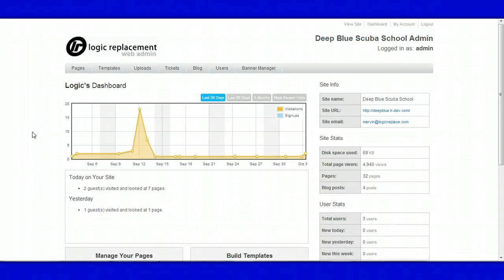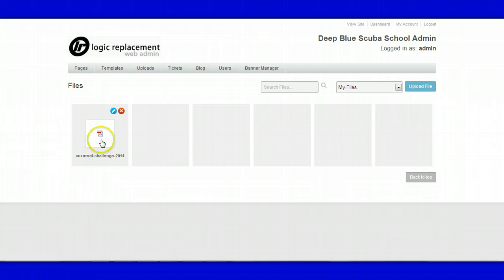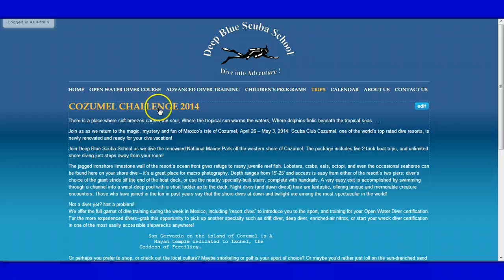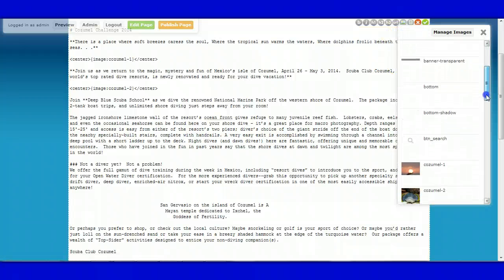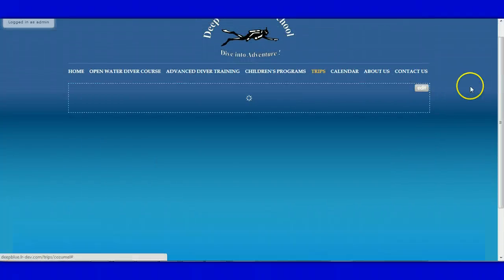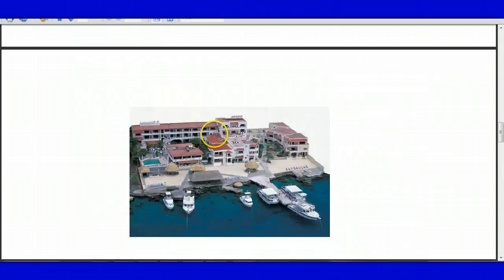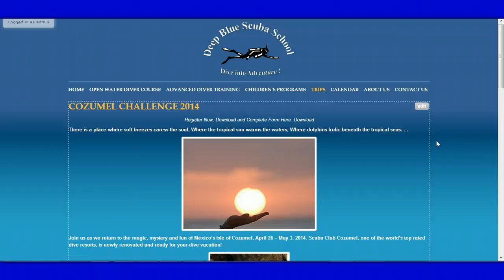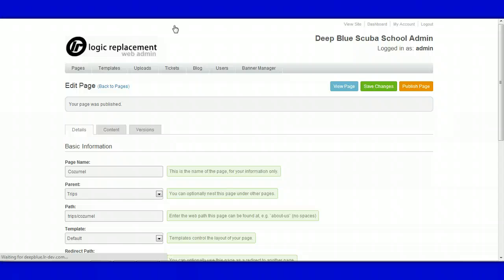LR-CMS: How to Put Together a Web Page in about 10 minutes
How to Put Together a Web Page in about 10 minutes using the Logic Replace Content Management System.